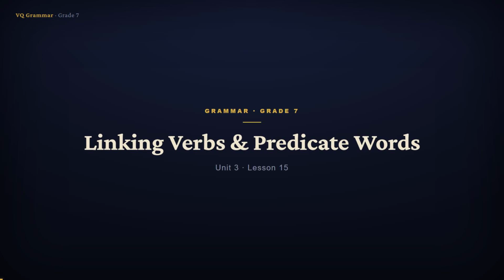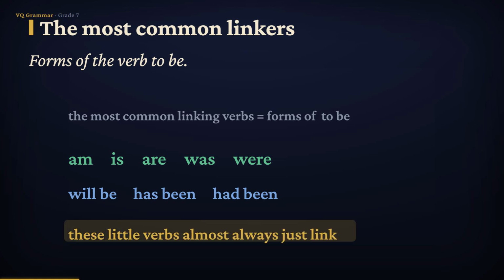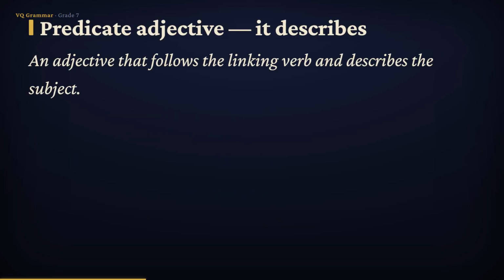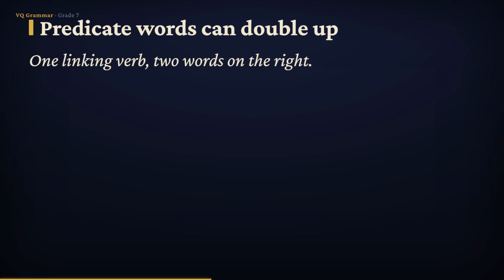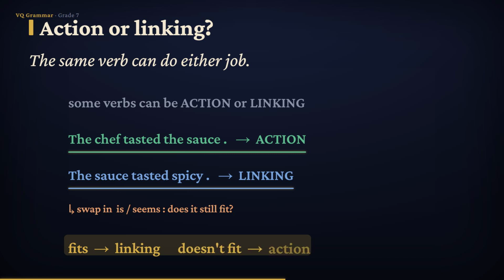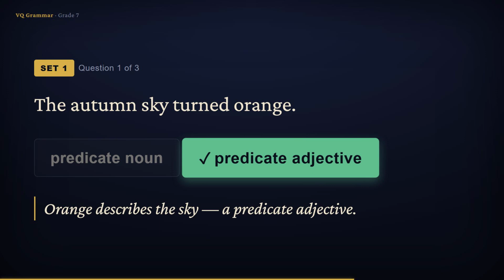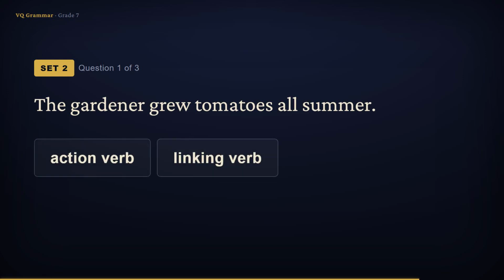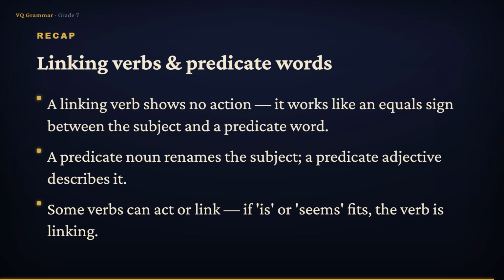Grammar Grade 7 | Unit 3, Lesson 15 — Linking Verbs & Predicate Words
UNIT 3: VERBS — LESSON 15: LINKING VERBS & PREDICATE WORDS
Not every verb shows action — some just link. A linking verb connects the subject to a word that renames or describes it: a predicate noun or a predicate adjective. We learn the linking verbs and the words they point to.

• What a linking verb does (it links, not acts)
• Forms of 'to be' and the other linking verbs
• Predicate nouns that rename the subject
• Predicate adjectives that describe the subject

Chapters
0:00 Introduction
0:29 What a linking verb does
1:04 The most common linkers
1:37 Other verbs can link too
2:18 Predicate noun — it renames
2:55 Predicate adjective — it describes
3:34 Think of the verb as  =
4:14 Predicate words can double up
4:56 Action or linking?
5:54 The quick check
6:27 Practice Set 1
8:01 Practice Set 2
9:30 Recap